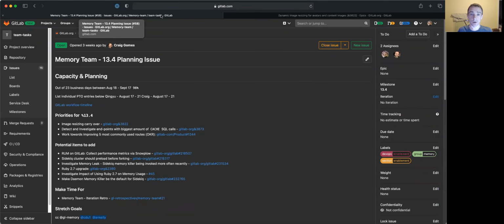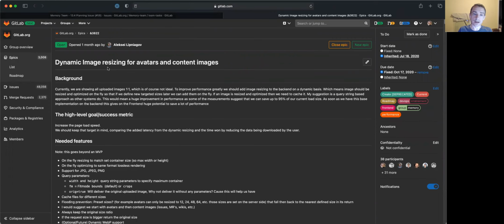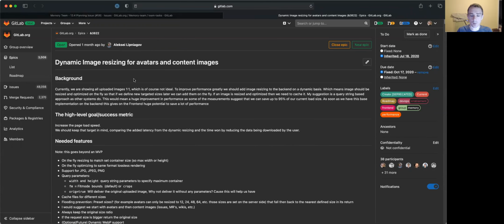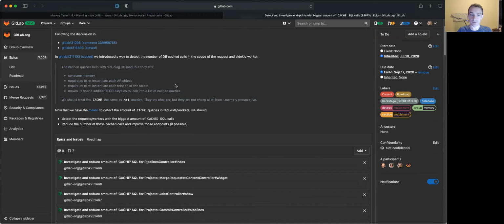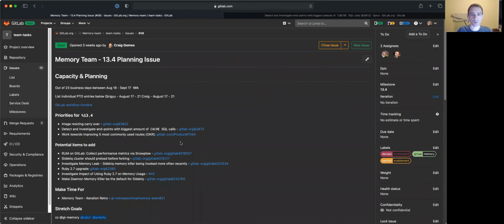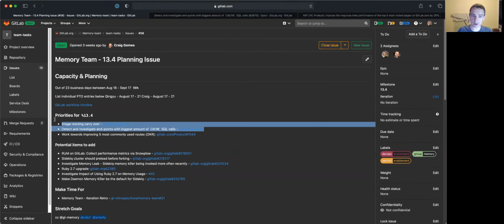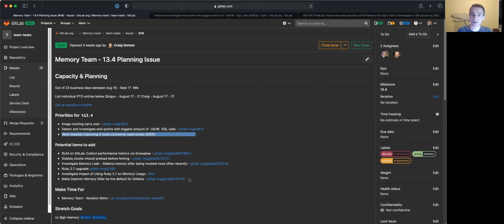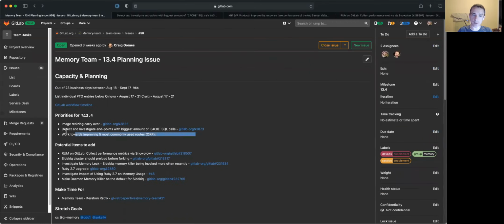GitLab 13.4 4 Kickoff - Memory